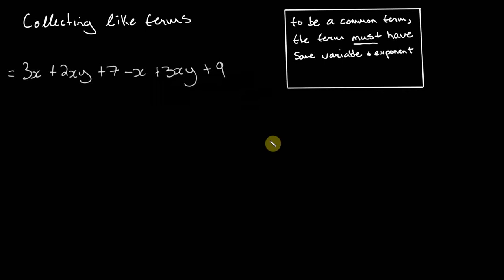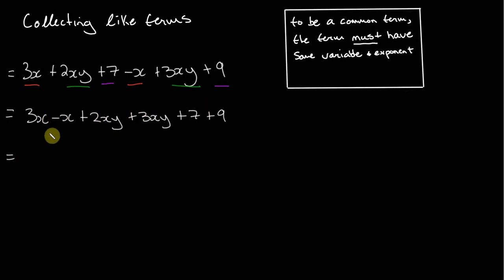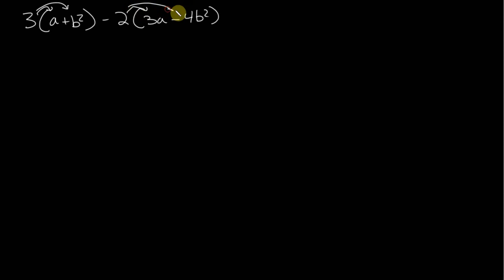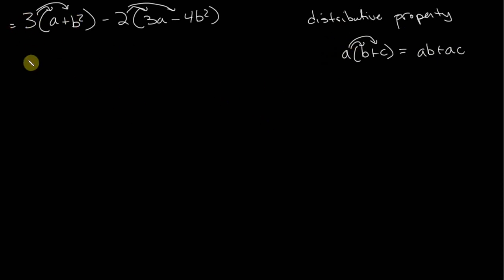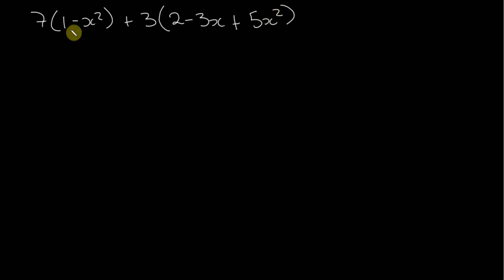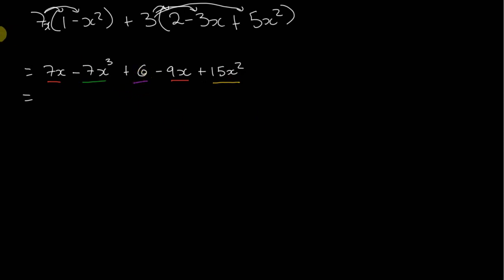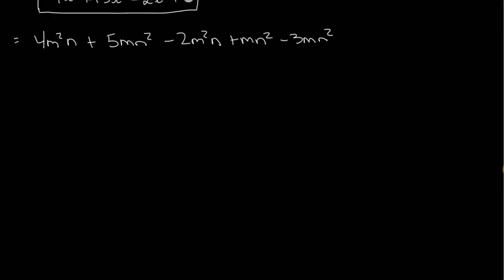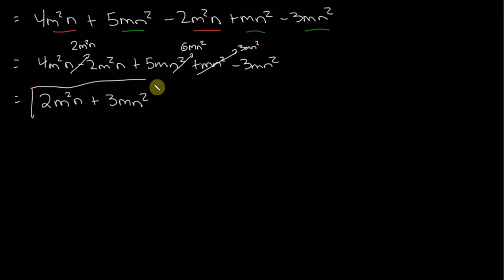Collecting like terms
Simplify expressions and collect like terms.